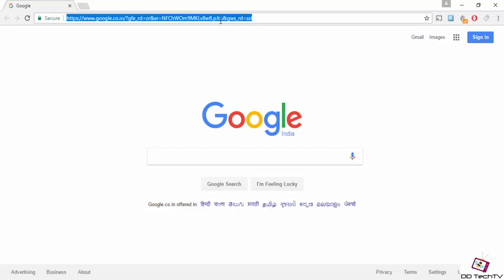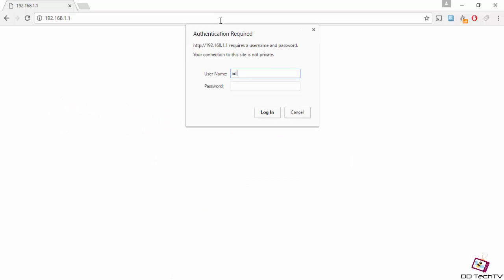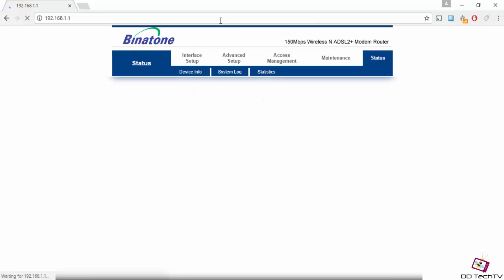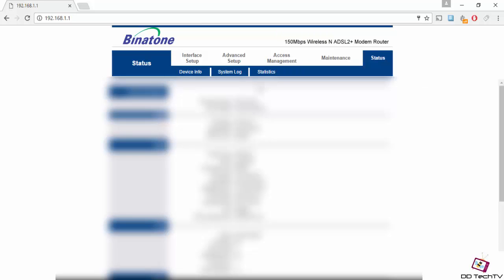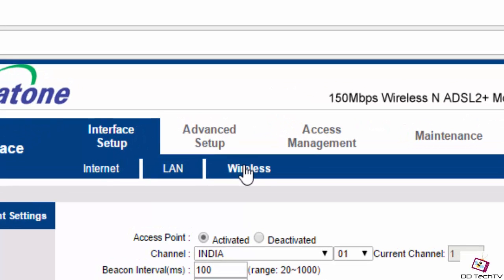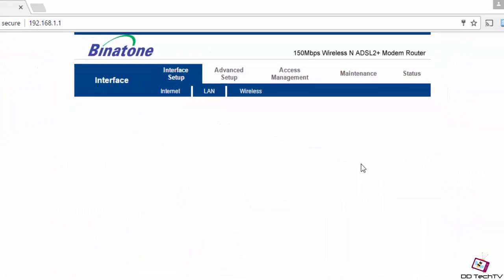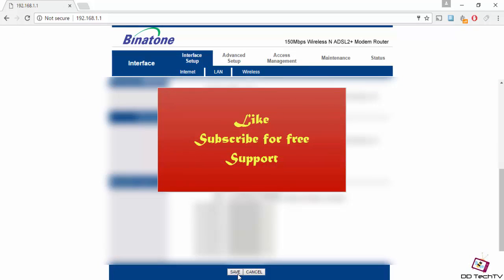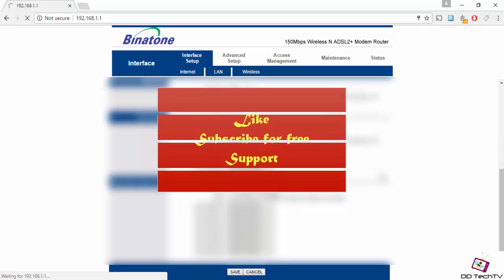Wi-Fi connected on phone but not working on laptop! [Solved]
Hey Guys! This video will guide you to solve the problem of Wi-Fi connected on phone but not working on laptop!

Note: You need to connect your LAN cable to laptop to access these settings.